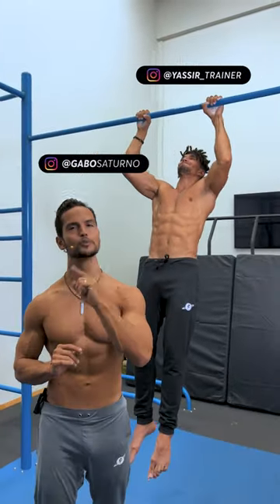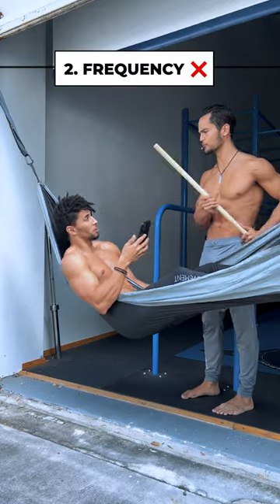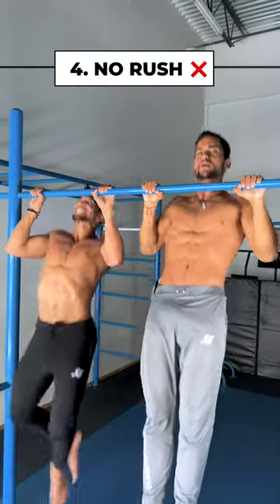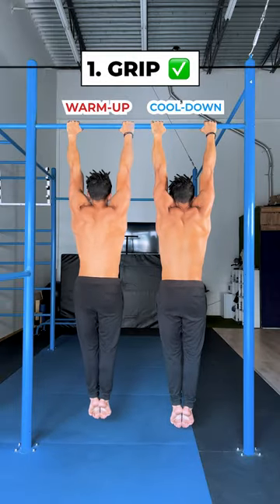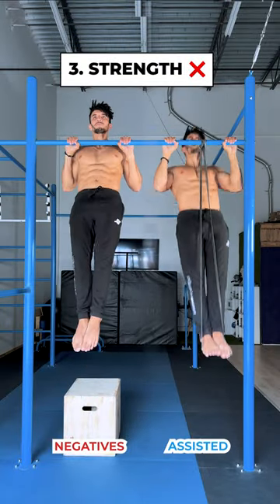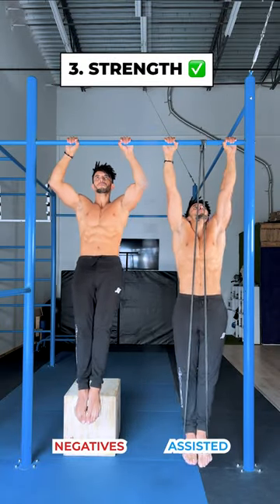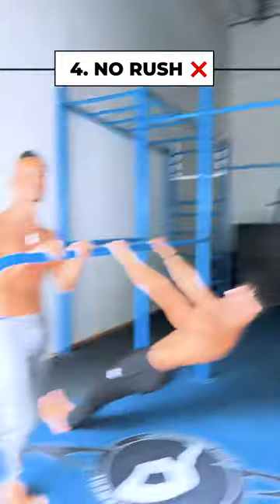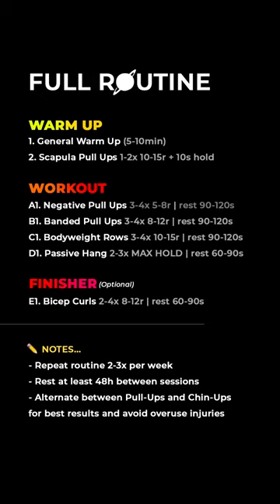❌ Can’t Pull-Up? | DO THIS!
Working towards your first PULL UP? Struggling to get the first rep and build up from there? We got you!

Pull-ups are the king of pulling exercises, but they are not that easy to master. It involves a tremendous amount of pulling strength, tendon conditioning, and body awareness. For a proper pull up we need to…

✅ Get generally stronger
✅ Improve grip strength
✅ Train frequently
✅ Be patient

We want to take our time to build the necessary strength in our back and pulling muscles (mainly lats, rear delts, biceps, and rhomboids) while allowing our tendons and ligaments to toughen.

In this video, we cover the 4 main reasons as to why some people can’t pull up yet, and some solutions + a full routine to get your first pull up and multiple pull-ups after that. We hope you find some value 🙏🏽

With Infinite Care & Love,
- The SM Team